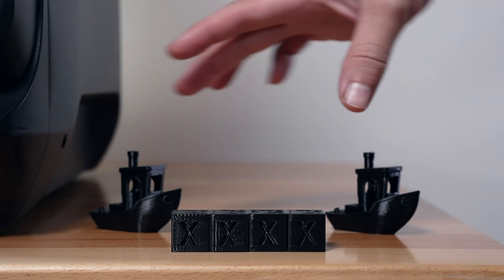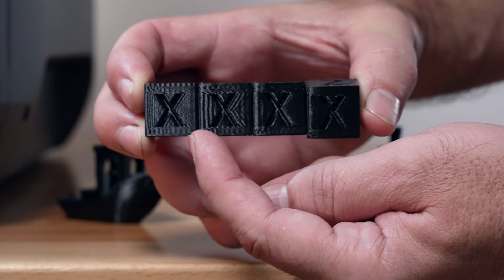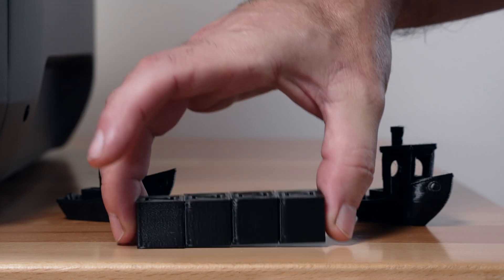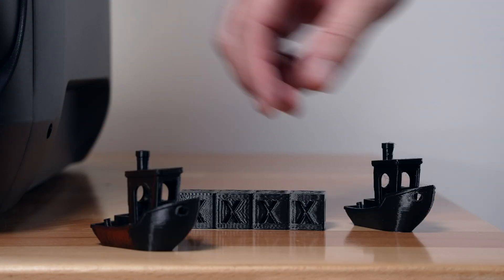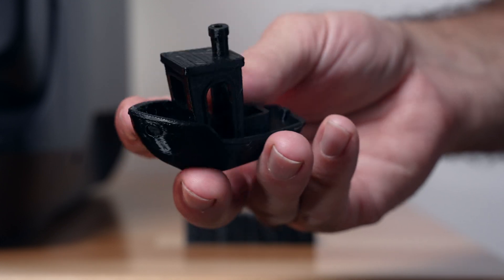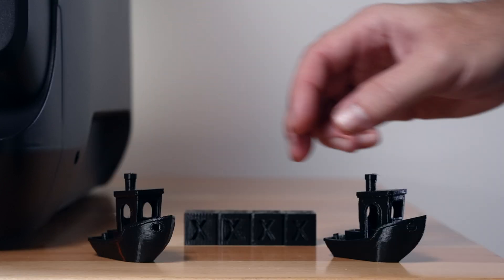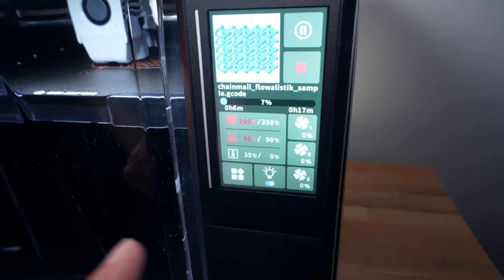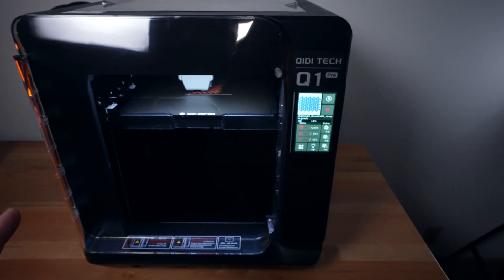Qidi Q1 Pro - 3D Printer - Speed Test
Speed testing the Qidi Tech Q1 Klipper 3D Printer

QIDI Q1 Pro 3D Printer, 600mm/s High-Speed Fully Auto Leveling 3D Printers with Camera, 60℃ Chamber Heat, 350°C Print Support Carbon Fiber Filament, Tangle Detection, Printing

Dual Z-axis & CoreXY, Fast 3D Printer
Q1 Pro 3D Printer has independent dual Z-axis motors and lightweight CoreXY system. Maximum speed is up to 600mm/s and 20000mm/s² acceleration. This allows for greater precision and high speed printing while still maintaining printing quality.

Full-Auto Calibration & Filament Smart detection
Automated dual sensors allow for more precise auto-leveling and everything ready for you with smart sensors. As well as the intelligent Hall filament runout sensor and filament tangle detection, it can real-time monitor whether the filament is normal or not during the printing process, to ensure the successful printing, making your every printing easier and more efficient.

Active Heating Chamber Temperature Control System
Qidi Q1 Pro 3D printer can actively heat and regulate the chamber temperature. Fully enclosed, accurately controlled chamber temperature (up to 60°C or 140°F) improves print quality and layer adhesion, especially for filaments prone to warping such as ABS, PA and PC.

Print Right Out of the Box
From unboxing to printing in just 10 minutes, perfect for beginners, home use and educational applications. Equipped with a 1080P HD camera with real-time monitoring and time-lapse photography. Mobile APP can be controlled remotely, with 32G-EMMC super large internal storage. Based on Kipper, powerful, completely open source, support custom optimization.

Compatible ​Materials
PLA、PETG、TPU、PVA、PET、ABS、ASA、PA、PC、Carbon Fiber、Glass Fiber fdm 3D printer filaments etc, 350°C bimetal nozzle meet most materials needs. A new generation of multi-metal hot end hollow design, clog-free direct extruder.